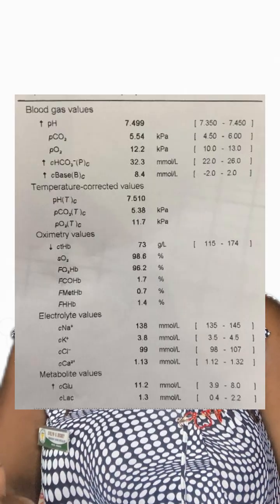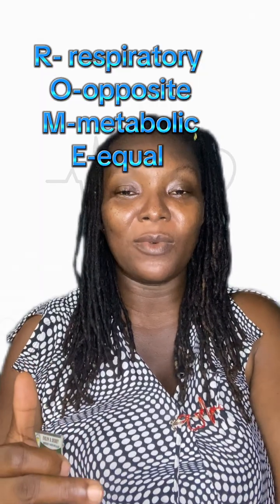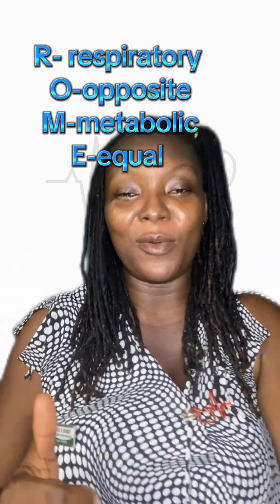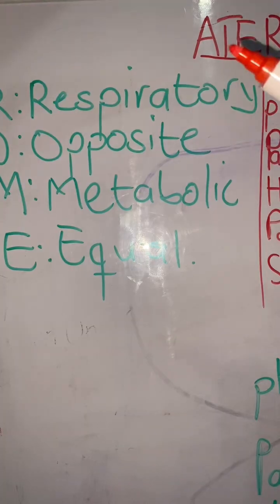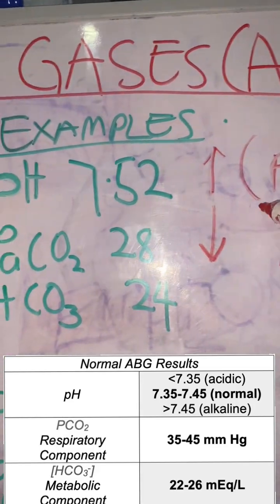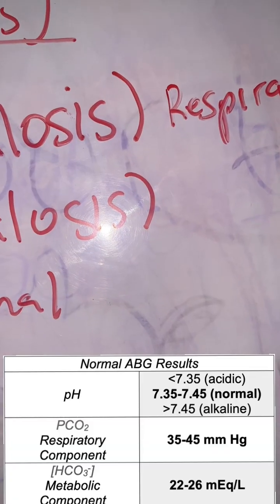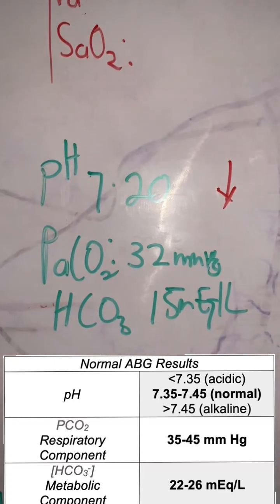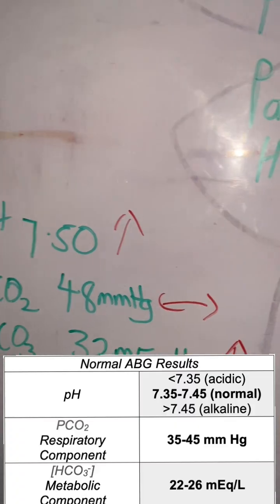Master ABG Interpretation in Minutes : Nurses & Students MUST Watch!!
Unlock the fastest and simplest way to master Arterial Blood Gas (ABG) interpretation!
In this video, you’ll learn how to break down ABGs step-by-step so you can quickly identify acidosis, alkalosis, respiratory issues, metabolic problems, and oxygenation status in minutes.

Whether you’re a nursing student, new nurse, NCLEX candidate, or a practicing clinician, this lesson gives you the essential tools to interpret ABG values confidently — without confusion.

⭐ In this video, you will learn:

✔ What ABGs measure (pH, PaCO₂, HCO₃⁻, PaO₂, SaO₂)
✔ How to quickly identify respiratory vs metabolic imbalances
✔ The easiest method to determine acidosis and alkalosis
✔ Real-life nursing examples you’ll see at the bedside
✔ How to avoid common ABG interpretation mistakes

💡 Perfect for:

– Nursing & medical students
– NCLEX prep
– New graduate nurses
– Emergency & ICU nurses
– Anyone who wants to understand ABGs FAST